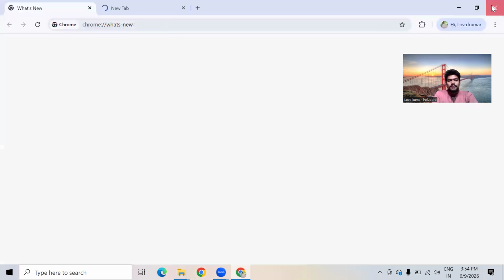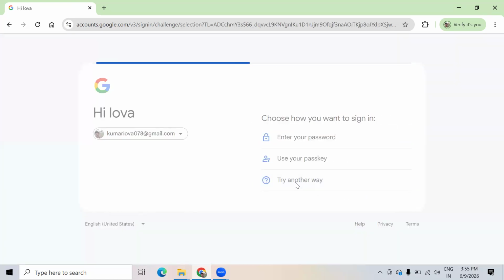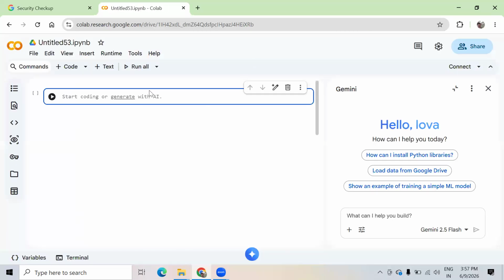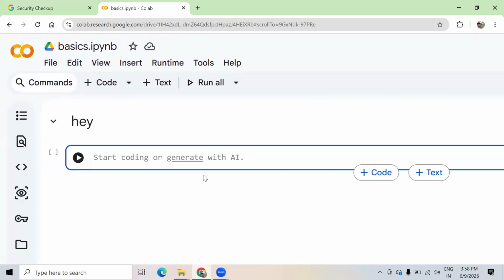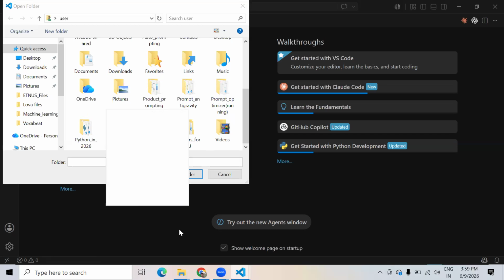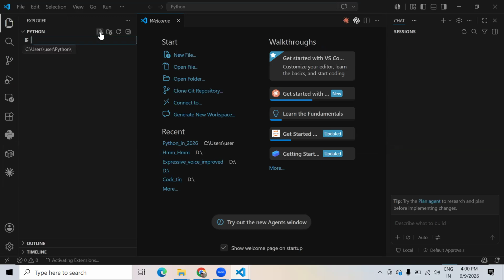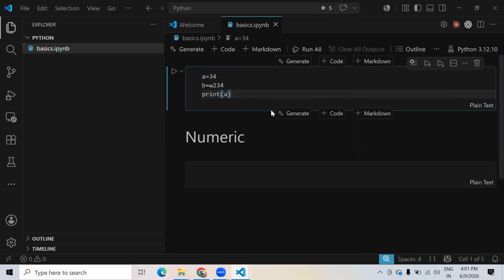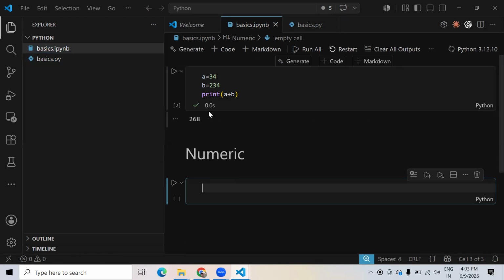How to use the vscode and colab for python